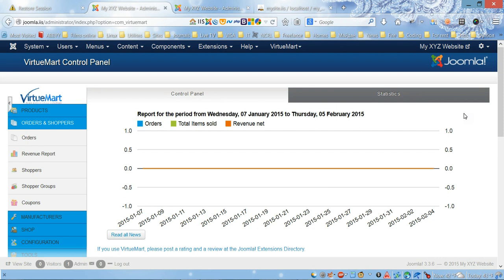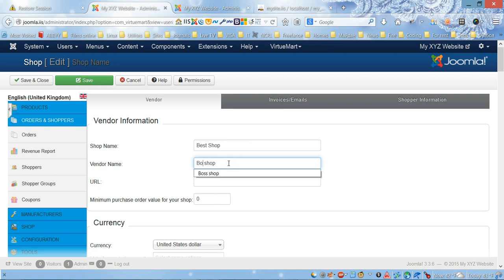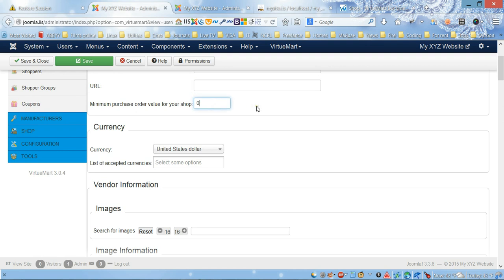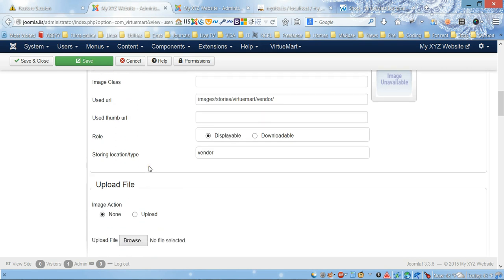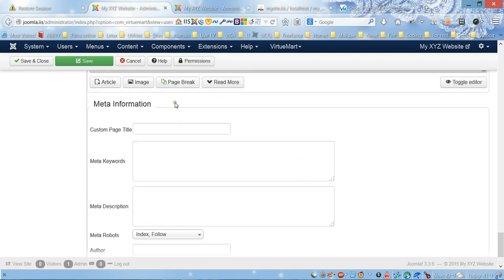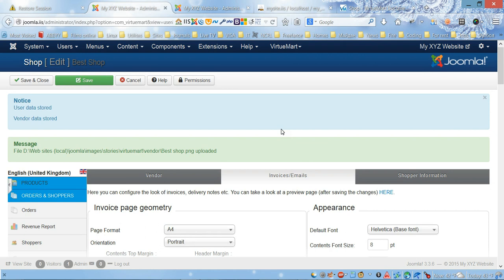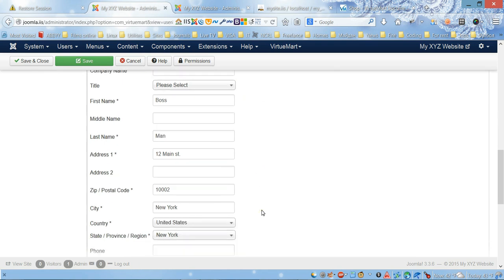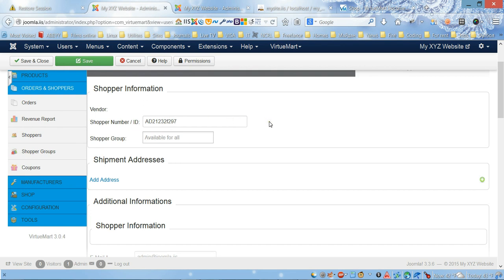Joomla 3 - VirtueMart 3 vendor setup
Create online store in Joomla 3!
VirtueMart 3.0.4 vendor setup.